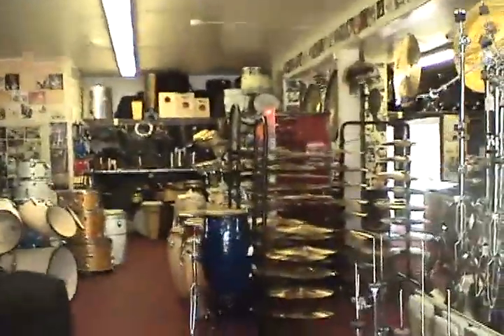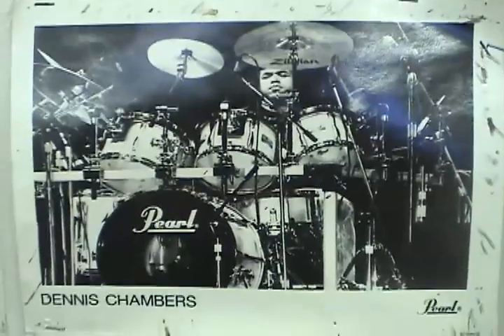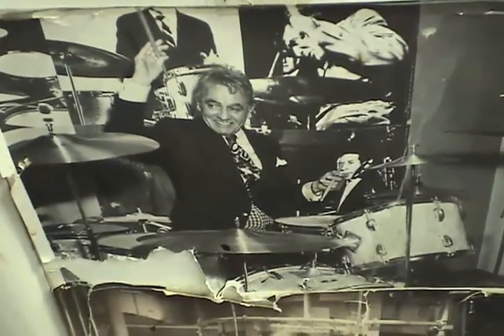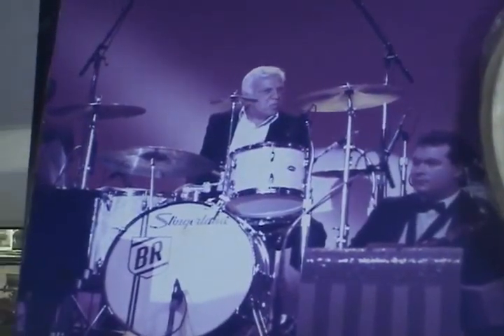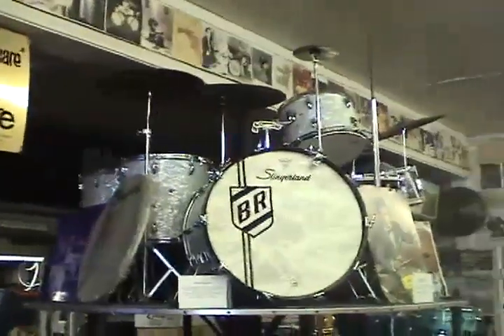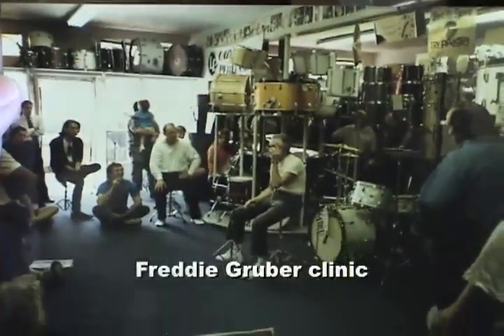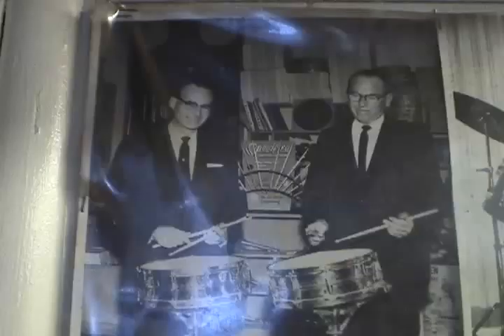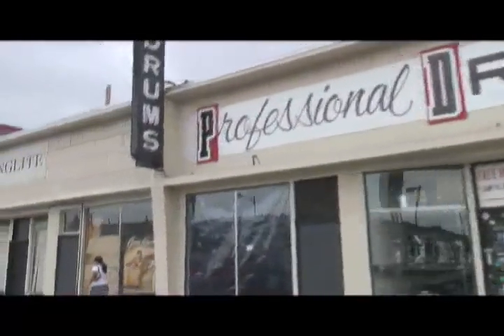Houseofdrumming.com docu-short: The Pro Drum Shop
A look at LA's Pro Drum Shop by Houseofdrumming.com.